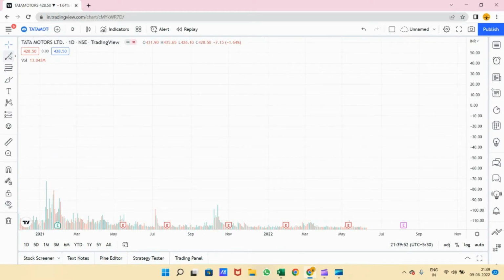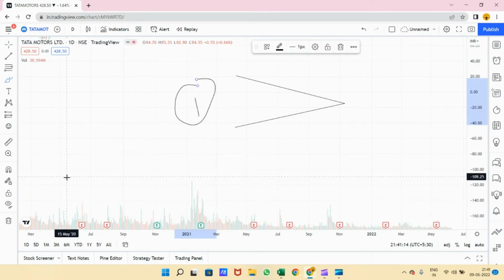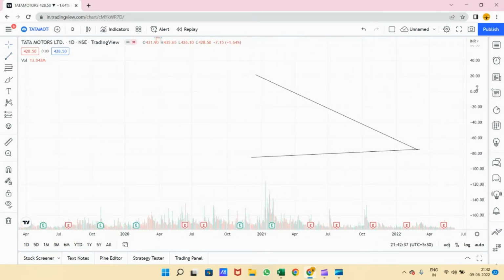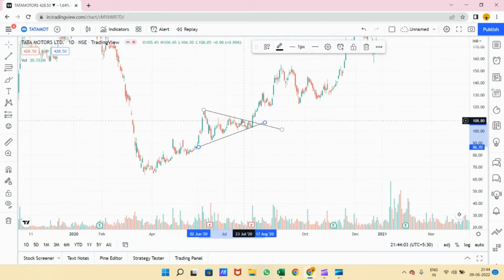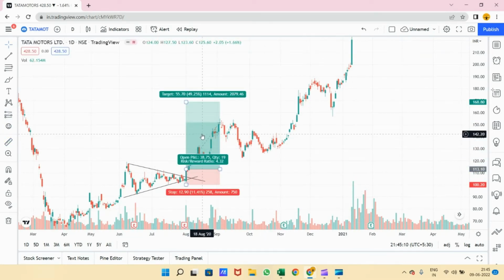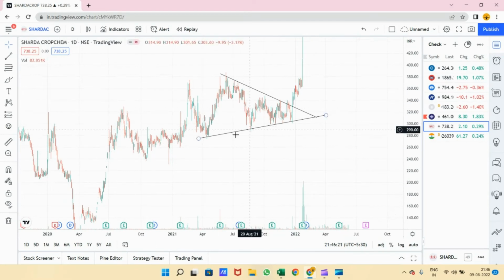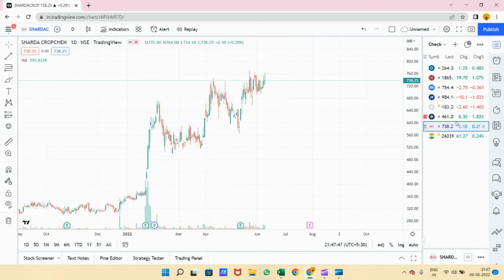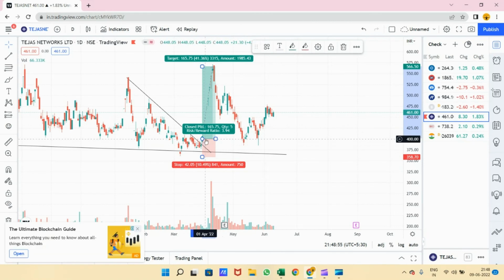HOW TO DRAW TRIANGLE PATTERN | PRICE ACTION STRATEGIES | TRADING | THE MADDY TRADER